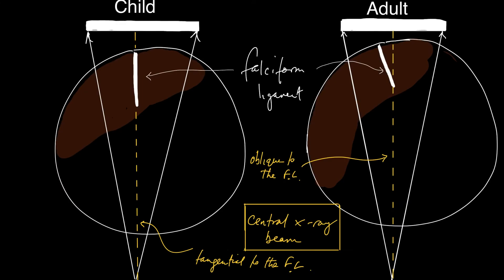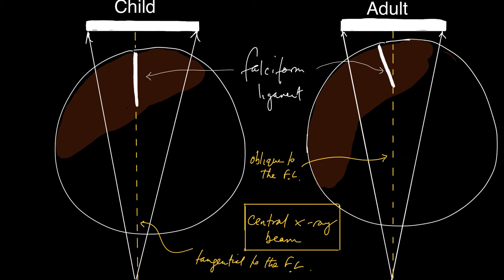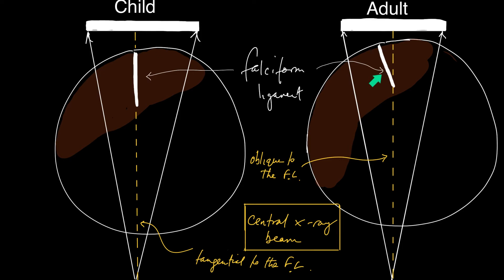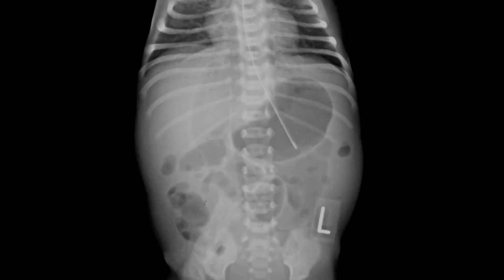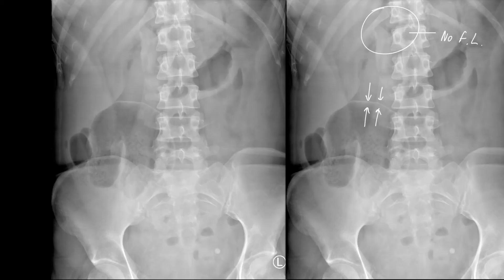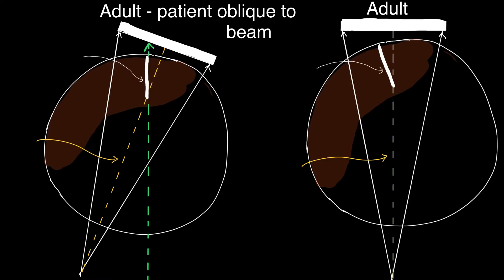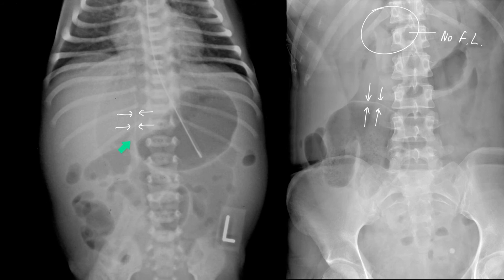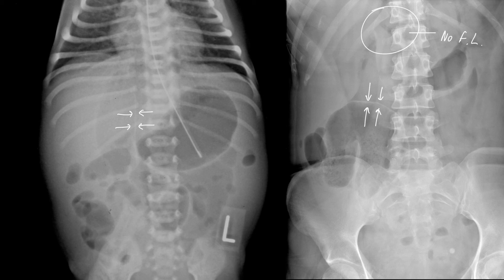Pneumoperitoneum and the falciform ligament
This video attempts to explain why the falciform ligament is more likely to be visible in cases of childhood pneumoperitoneum compared with adults.